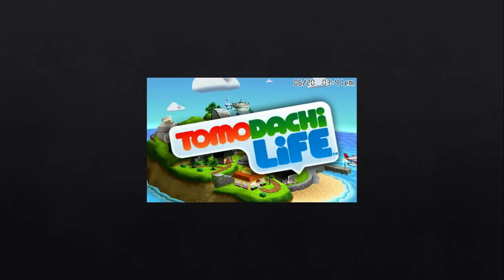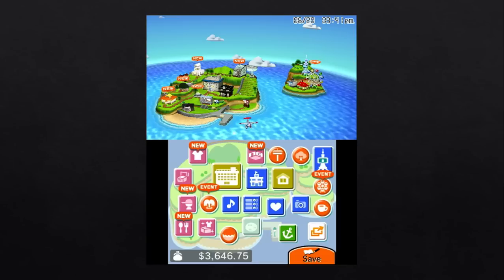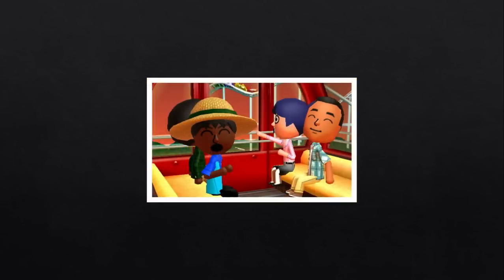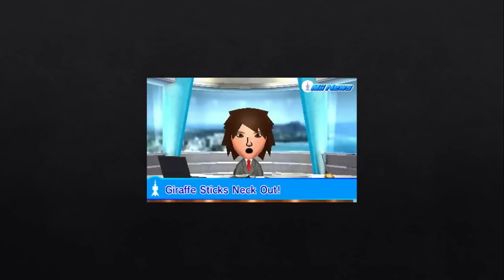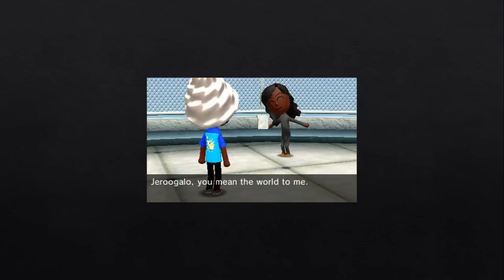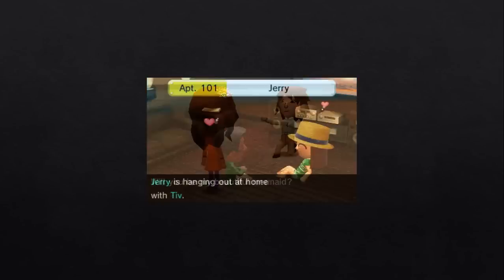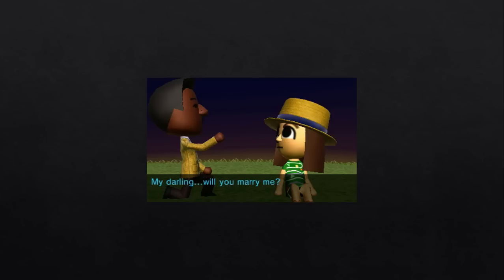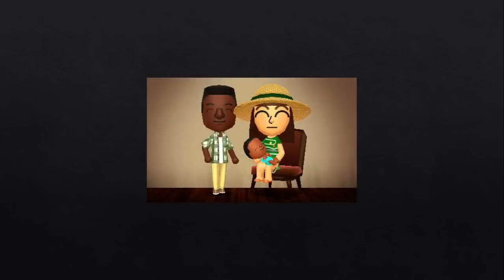Tomodachi Life Review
Quick review of Tomodachi Life for the Nintendo 3DS.